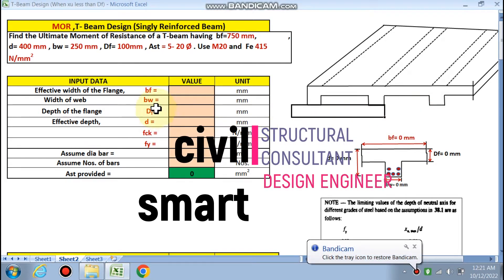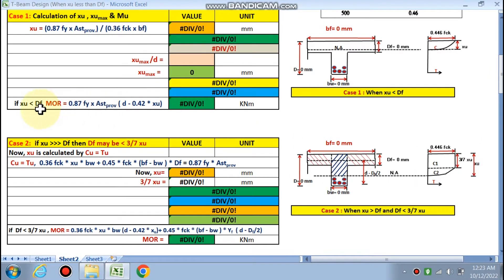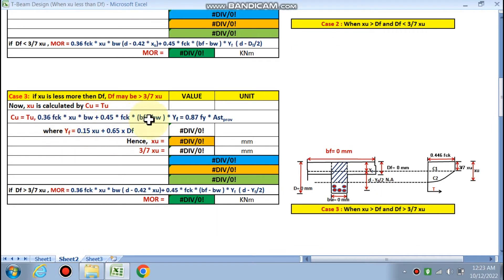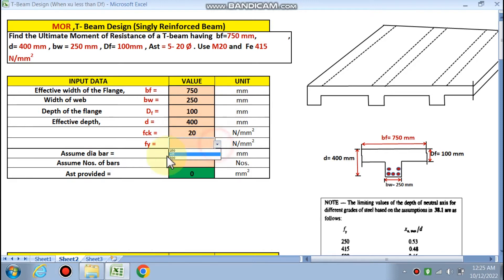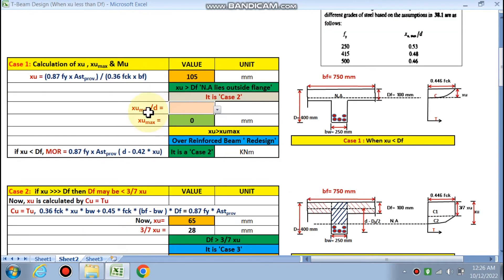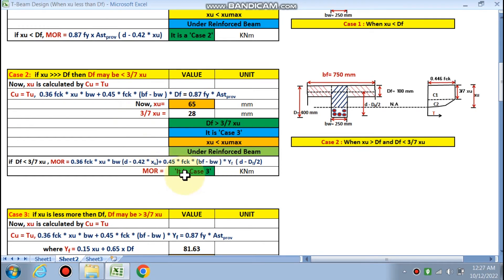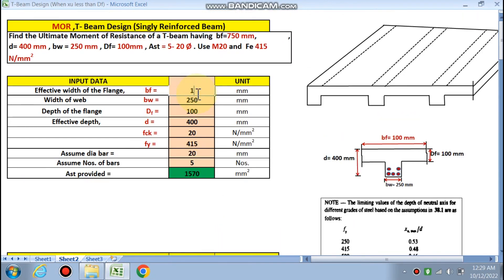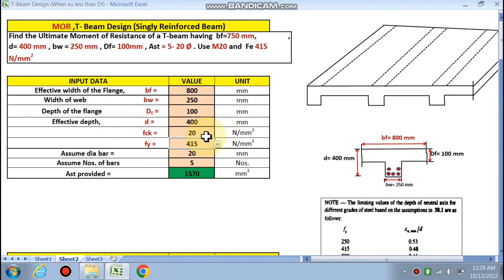ANALYSIS OF T-BEAM I IS 456:2000 I BY CIVIL SMART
This video describes the analysis of T-beam by using Excel sheets.
Steps are
1. Calculation of xu.
2. if xu less than Df than Case 1.
3. if xu is greator than Df and Df is less than 3/7 xu than case 2.
4.  if xu is greator than Df and Df is greator than 3/7 xu than case 3.
5. Finally calculation of MOR according to above case.